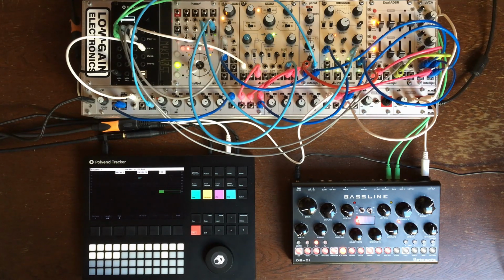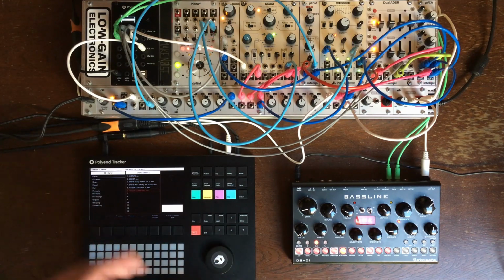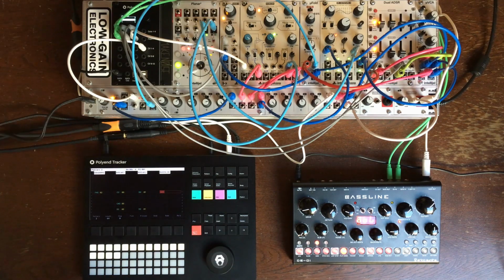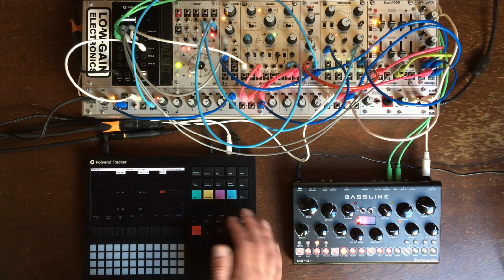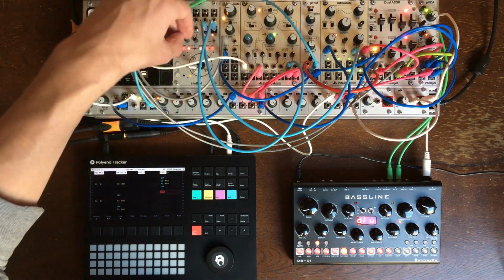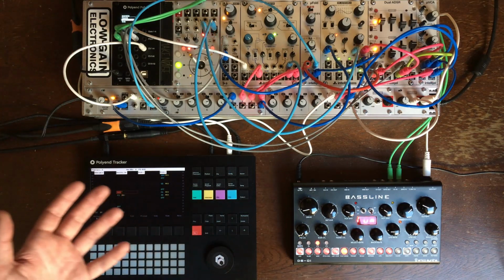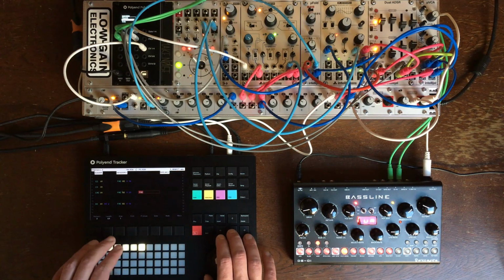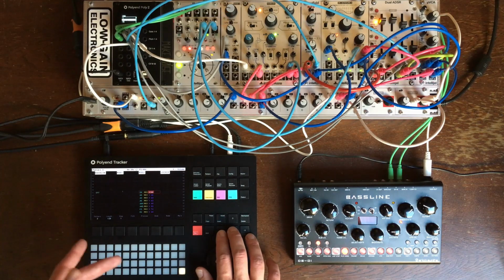Polyend Tracker & Poly 2 Hardware Live Setup - Stazma Tips & Tricks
In this video we're going to explore the "channel" play mode from the Poly 2 module by Polyend in order to control a bunch of analog synthesizers.
We will also see how to prepare your drum sounds in order to use the Tracker as your drum machine in the context of a jam or liveset, while sequencing those external synthesizers.

00:00 jam
01:28 Intro
01:60 Setting up the Tracker as a Drum Machine
04:20 Be organised !
05:53 Let's add some breakbeats
07:07 Start having fun with mutes
07:33 Let's hook up the Bassline
08:28 Tracker Line In
09:15 Adding a second voice
10:44 Adding a third voice
12:24 Perform Mode actions and little jam
13:18 More reverb !
13:44 Some liveset advices and rambling
14:36 Let's turn our pattern into a new one
18:46 Adding velocity
19:28 Let's bring back and tweak that breakbeat
21:19 Jaming with those two pattern
21:59 Transitions
22:33 Adding things on the fly
23:52 Crossfading between breakbeats / drums
25:17 Summary
25:48 End jam
26:38 Ending